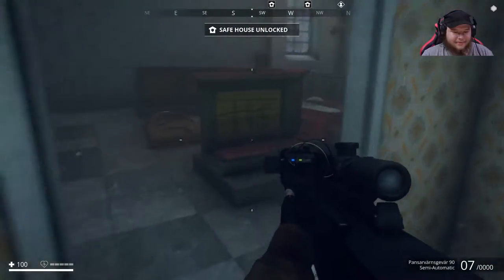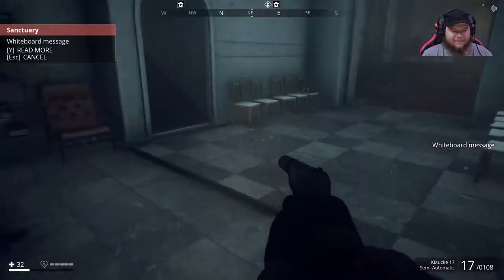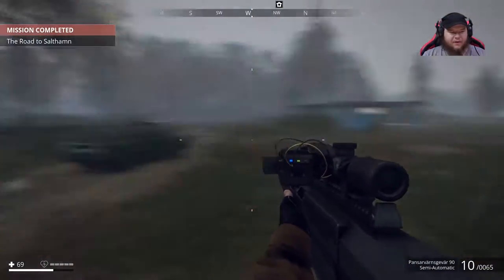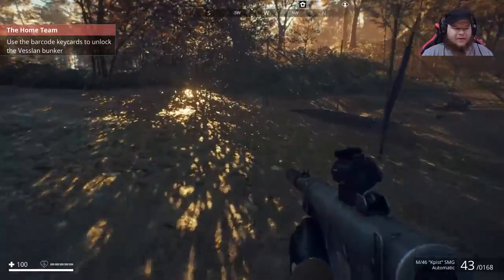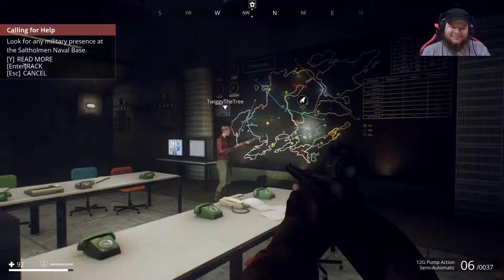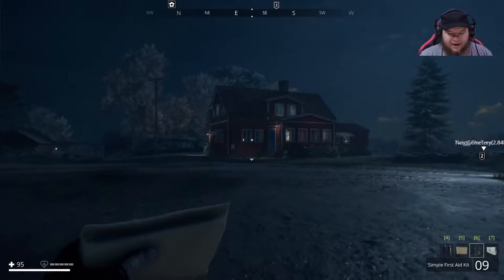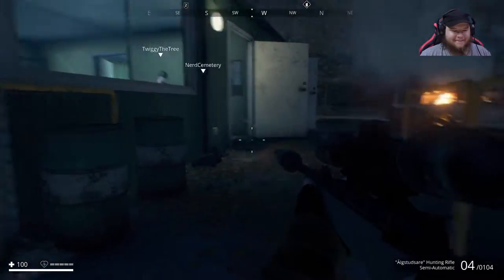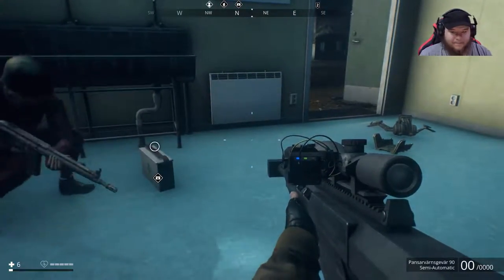Operation Bullets | Generation Zero w/ TwiggyTheTree and NerdCemetery #2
Finally, we can commence with the operation! Twiggy has a new computer, and can now enjoy games again.
It's time to kick some robots where it really hurts...

▼Outro Music▼
Hear Me Out by J-proc Rock: